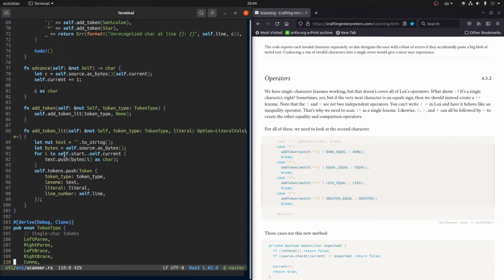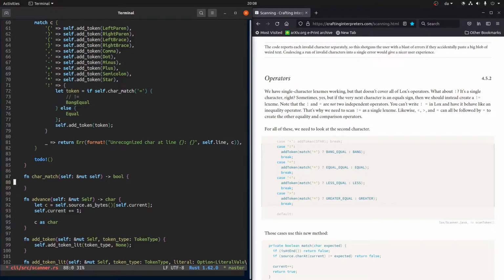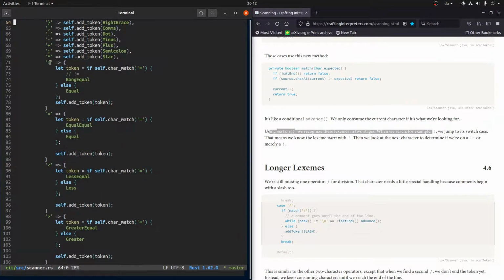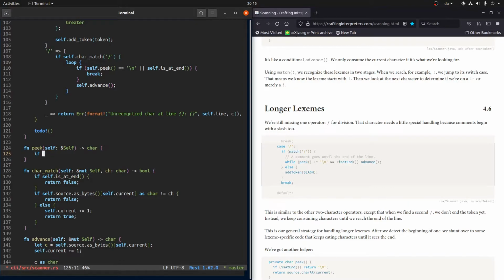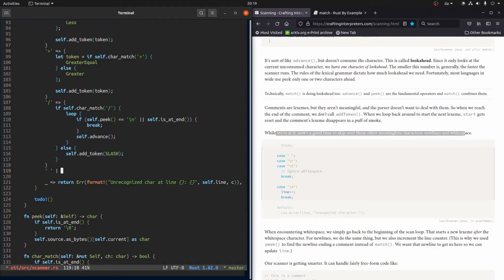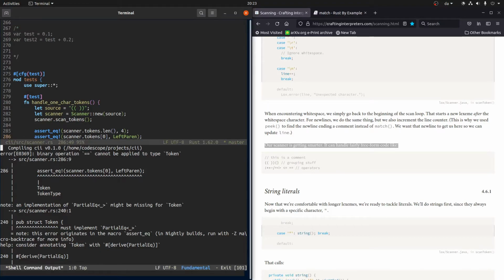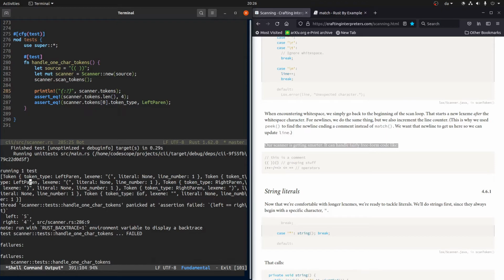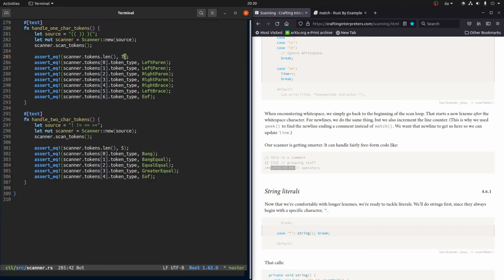Creating a new Programming language with Rust: Part 4